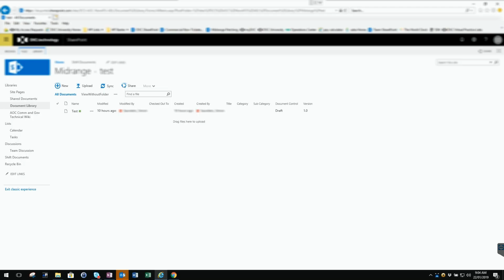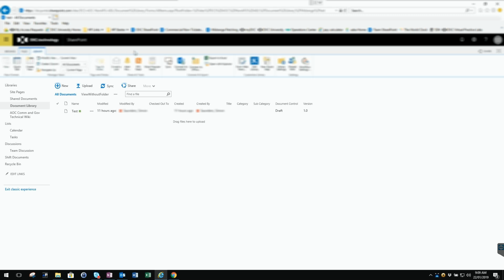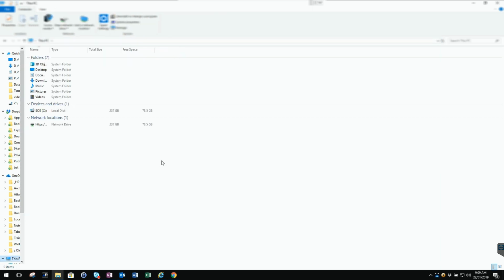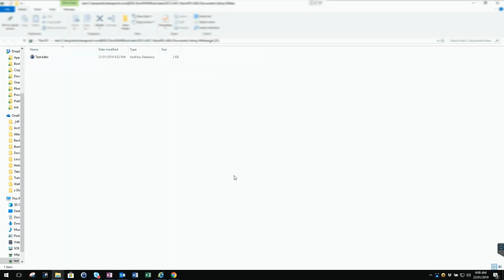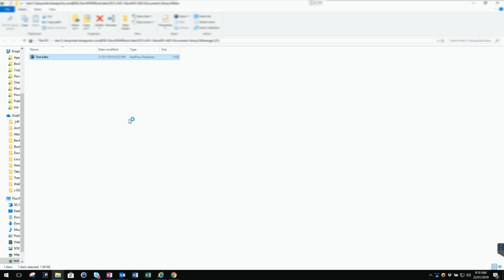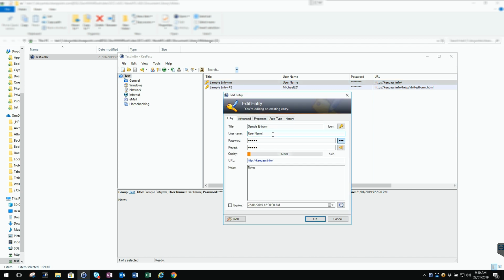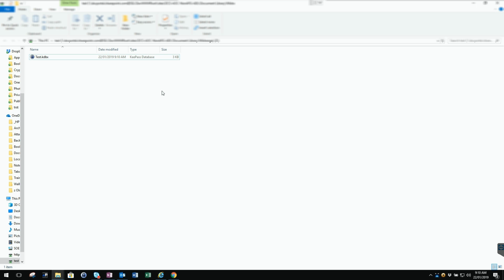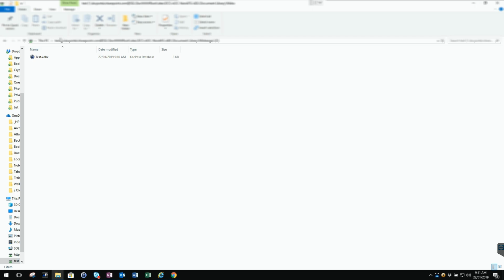How to get KeePass working on SharePoint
KeePass and SharePoint sites have big issues when syncing on SharePoint Sites, due to running from an HTTP share. (Unable to Save, Sync, Write to Lock Files)